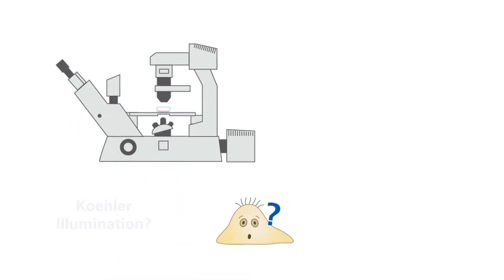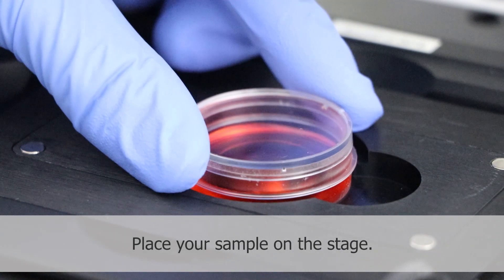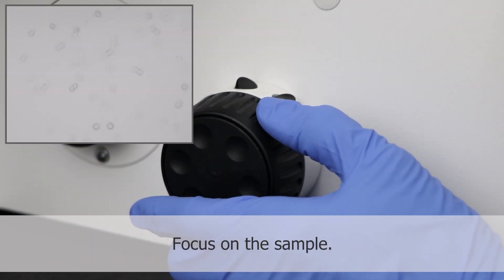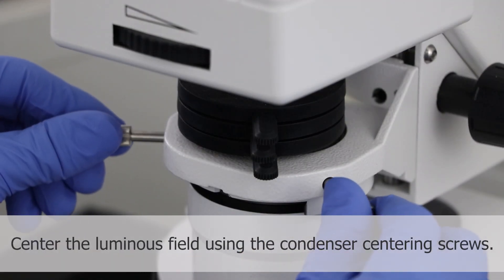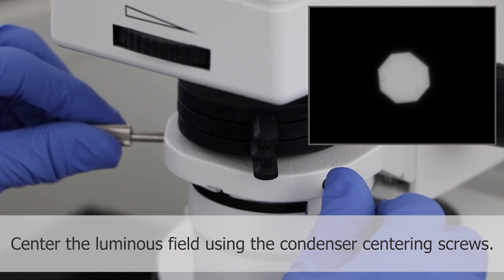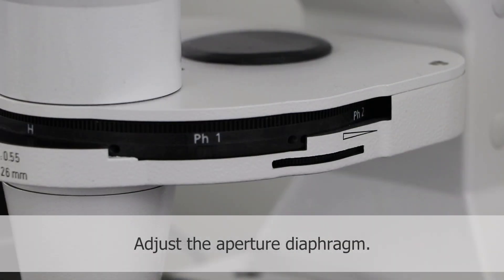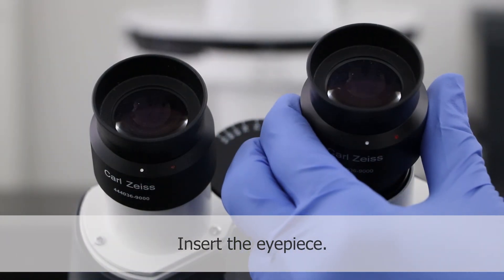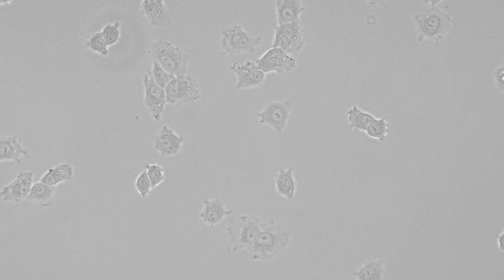Koehler Illumination in Brightfield Microscopy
🔬 Koehler Illumination in Brightfield Microscopy Simply Explained 🔬

Do your microscopy images look low in contrast, unevenly illuminated, or not well focused?
This might be due to incorrect Koehler illumination.

In this tutorial, we guide you step by step through setting up Koehler illumination in brightfield microscopy to improve your imaging results:

1️⃣ Place the sample on the stage of your microscope.
2️⃣ Focus your sample using the focusing knob.
3️⃣ Close the field diaphragm completely.
4️⃣ Adjust the condenser height until the luminous field is focused.
5️⃣ Center the luminous field using the condenser centering screws.
6️⃣ Open the field diaphragm until the edges of the luminous field are just out of view.
7️⃣ Remove an eyepiece and look directly into the open tube.
8️⃣ Adjust the aperture diaphragm until the visible objective opening is illuminated by at least 2/3 of its diameter.
9️⃣ Reinsert the eyepiece.

✅ Well done! Your microscope is now optimally aligned for brightfield examinations.